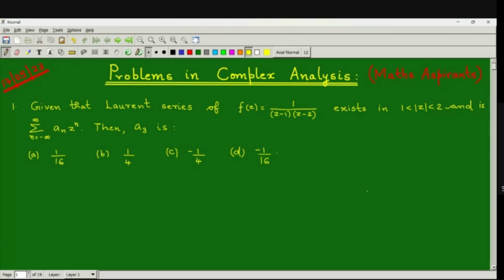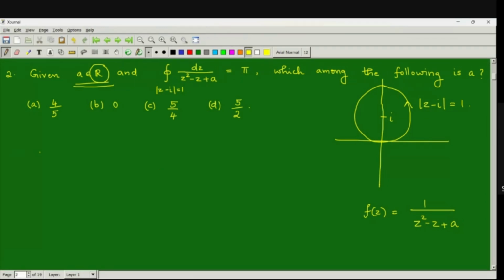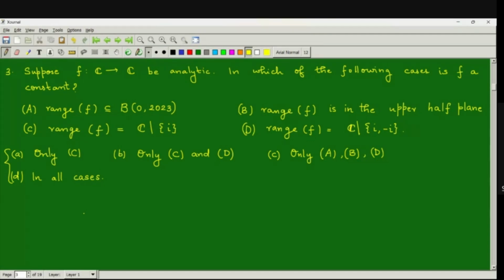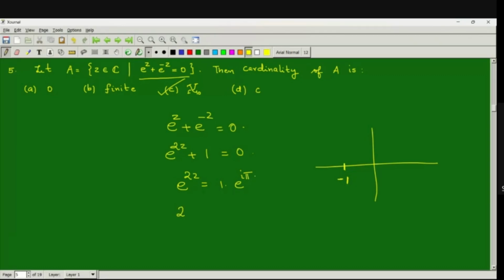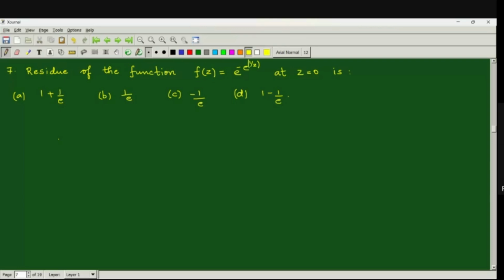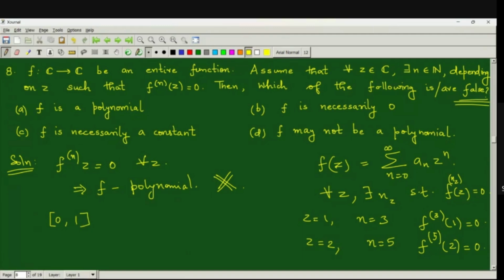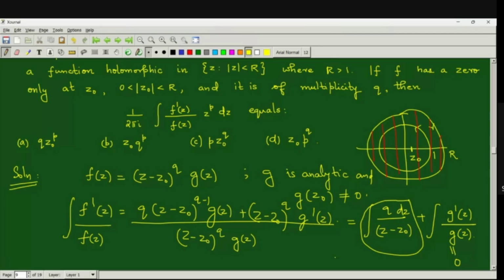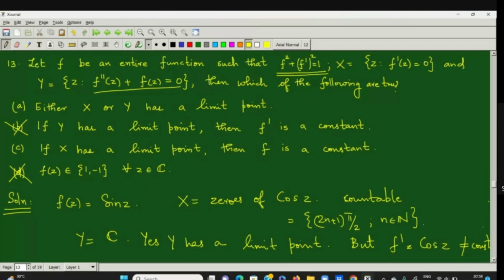𝔽𝕠𝕔𝕦𝕤 𝕠𝕟 ℂ𝕊𝕀ℝ ℕ𝔼𝕋 𝕁𝕌ℕ𝔼 𝟚𝟘𝟚𝟛 || ℂ𝕠𝕞𝕡𝕝𝕖𝕩 𝔸𝕟𝕒𝕝𝕪𝕤𝕚𝕤 || 𝕄𝕒𝕥𝕙𝕤 𝔸𝕤𝕡𝕚𝕣𝕒𝕟𝕥𝕤 || 𝕄𝕤. 𝕊𝕟𝕖𝕙𝕒 𝔹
Recorded Video of the Online Problem Solving Session on Complex Analysis By Ms. Sneha B.,
Research Scholar, ISI Bangalore, organized by Dr. Vinod Kumar P., Associate Professor of Mathematics, TM Govt. College, Tirur, Kerala on behalf of Maths Aspirants Groups, with technical support from Dr. Bijumon R., Associate Professor of Mathematics, MG College, Iritty, Kannur.